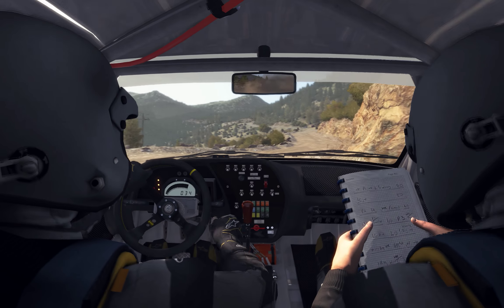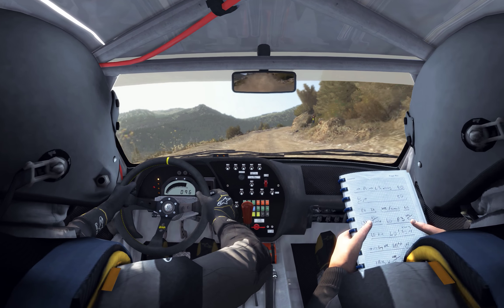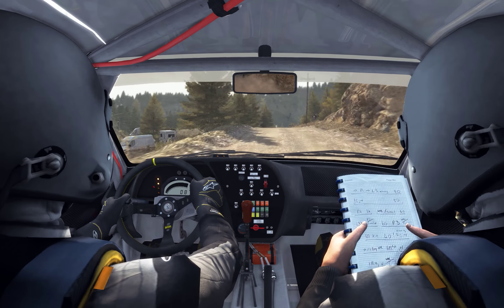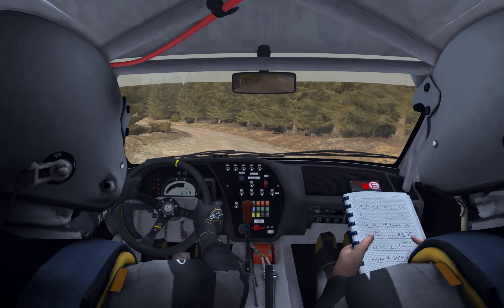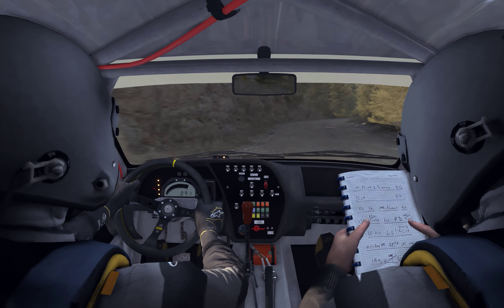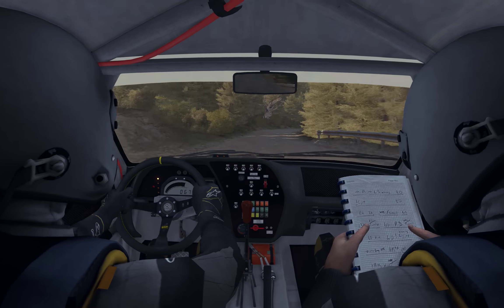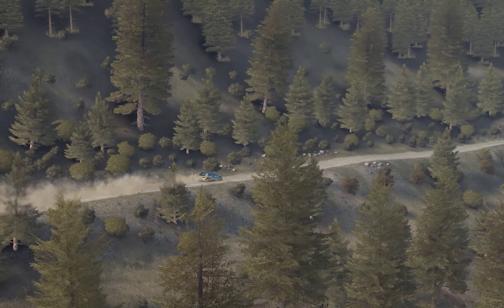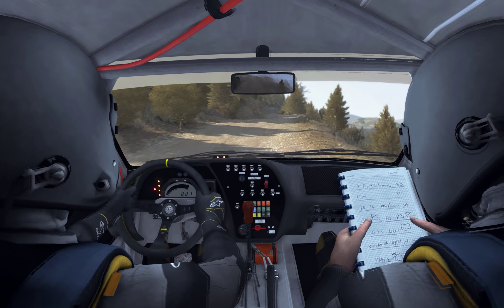Dirt Rally Greece Ourea Spevsi 3:25 Safe Run Top 100 Peugeot 306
Safe run, light pre existring damage, could have pushed more in a few places for sure, 98th best time so OK.